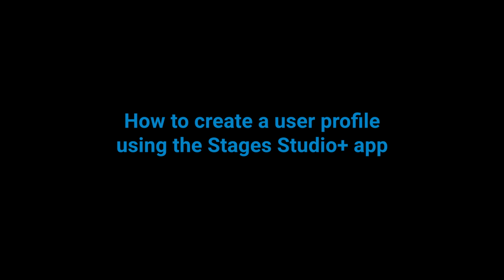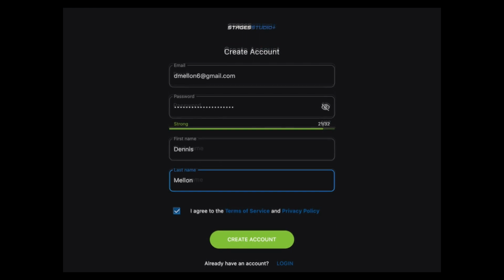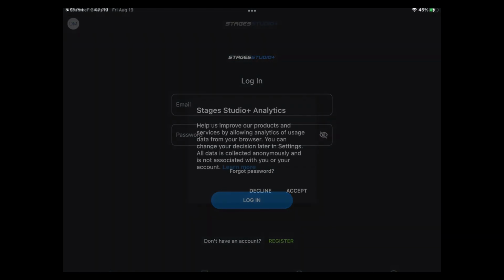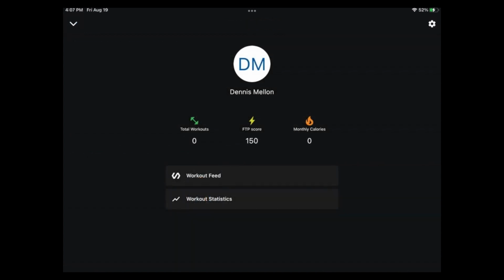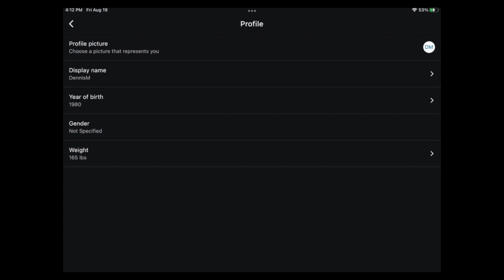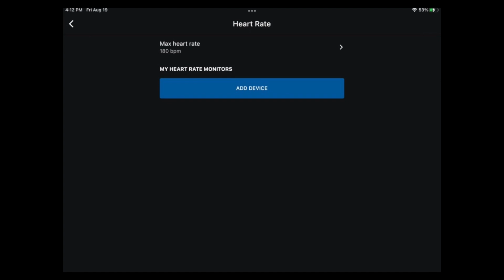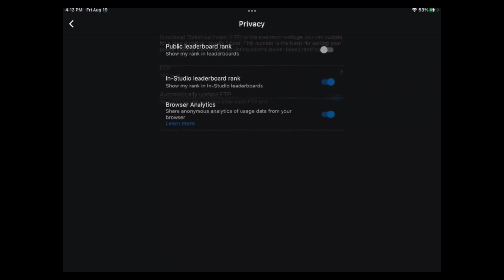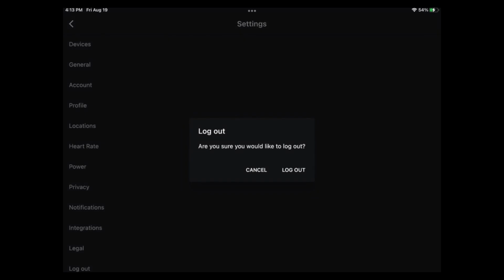How to create a user profile using the Stages Studio+ app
Watch the tutorial on creating a user profile using the Stages Studio+ app.

For technical support with Stages Studio, please visit support.stagesindoorcycling.com.